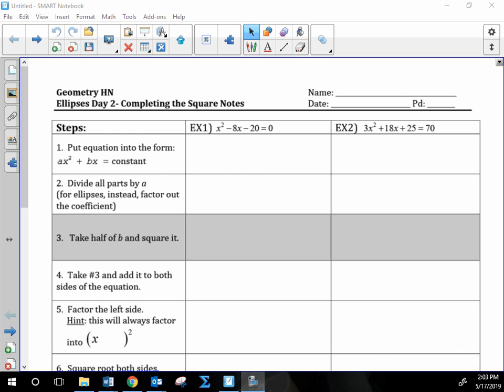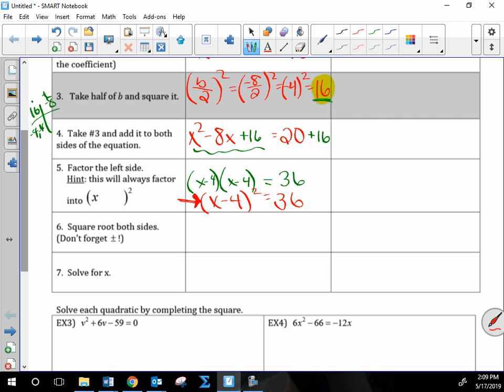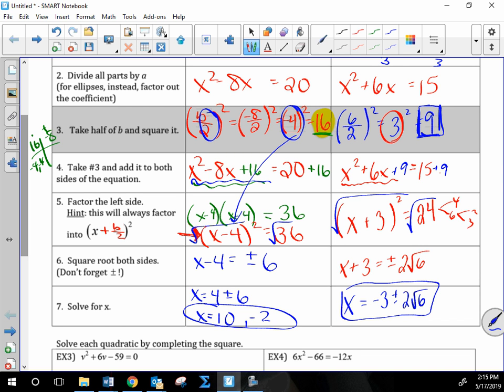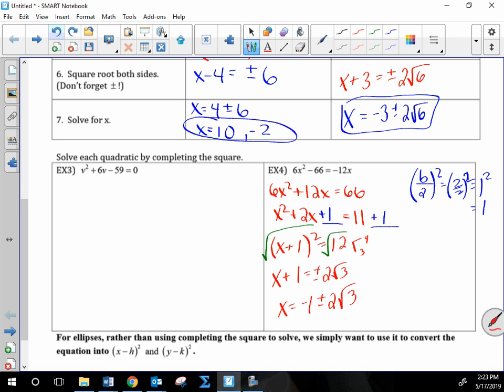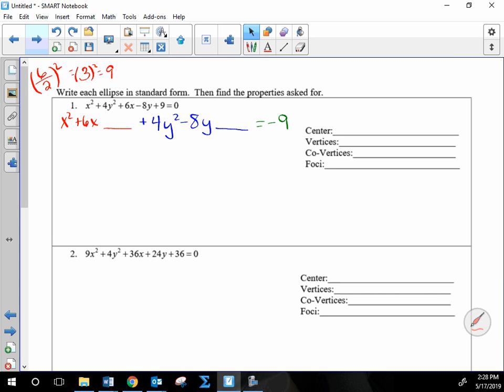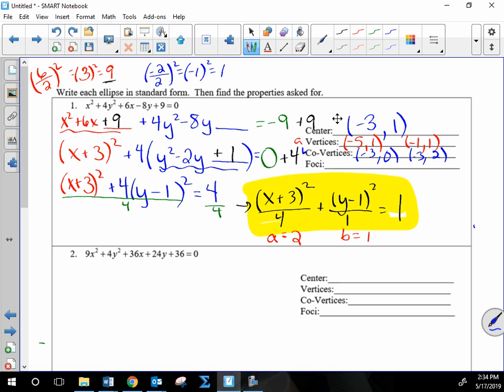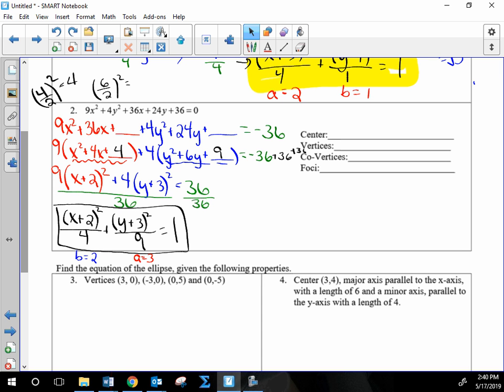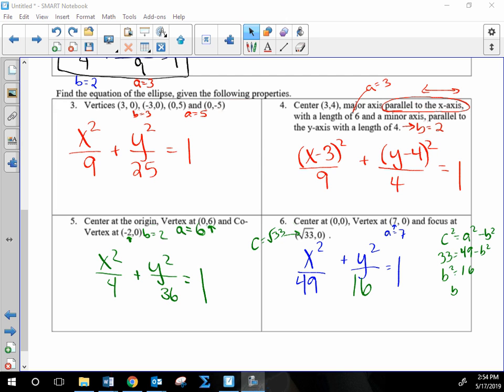Ellipses Day 2- Completing the Square